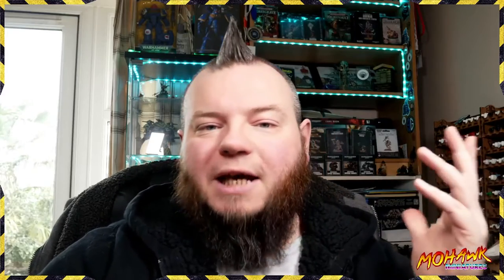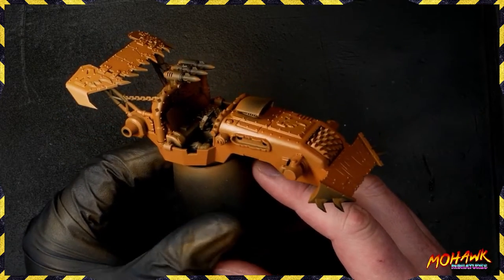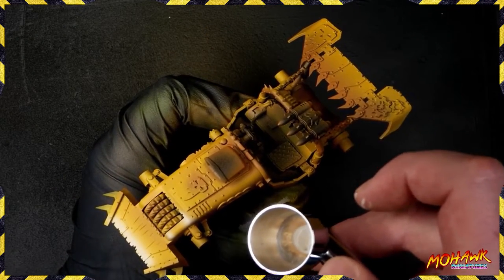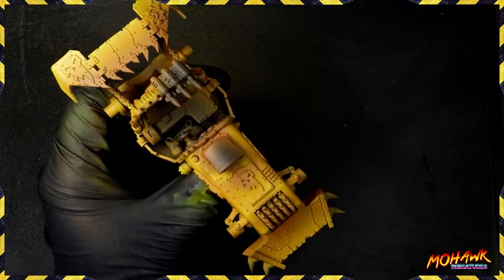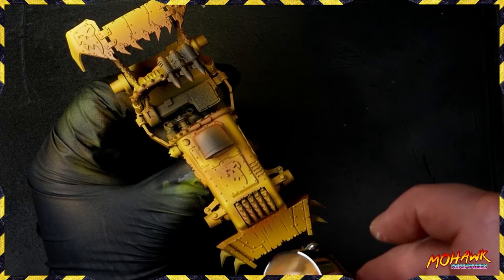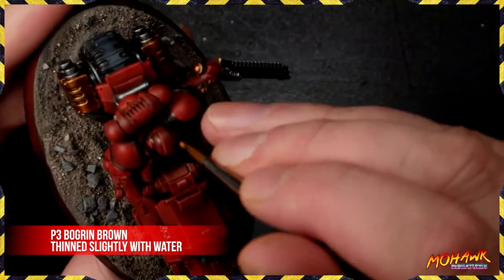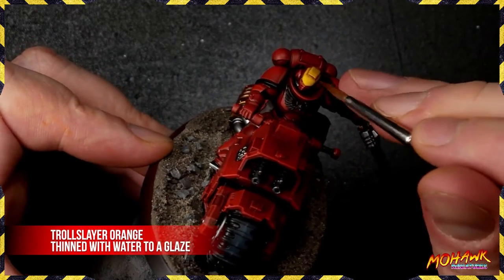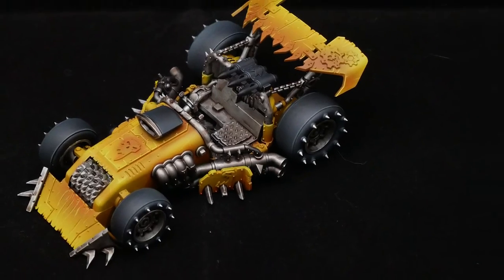How to Paint Yellow!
Have you ever struggled painting yellow? Well no more!! Here's 2 ways to get it done, both with and without an airbrush!

I’m on air 4 days a week, with monthly giveaways where you can win hobby vouchers and minis painted by me! If you’ve got any hobby related questions ask and get real time answers!

Tuesday  21:00 - 23:30
Thursday 21:00 - 23:30
Saturday  11:00 - 14:30
Sunday          21:00 - 23:30

All times in GMT - See you there!